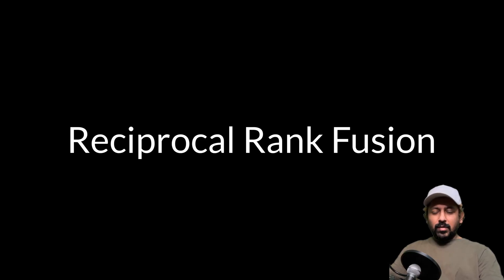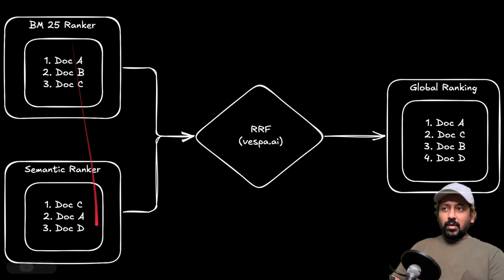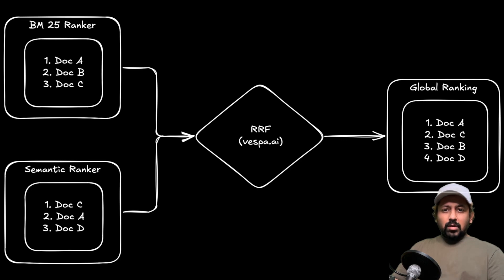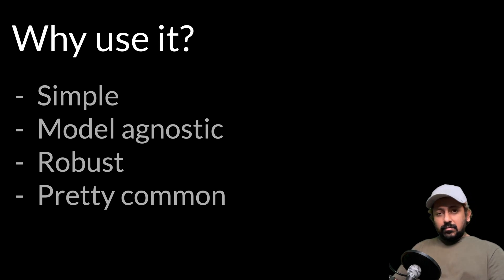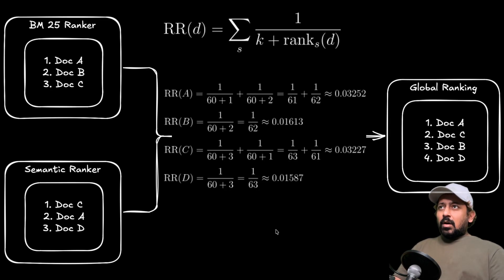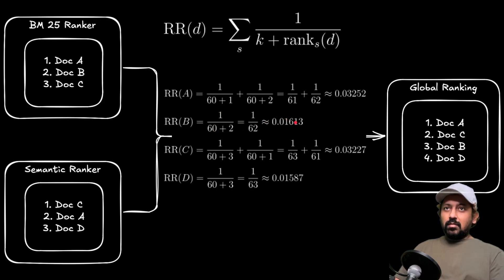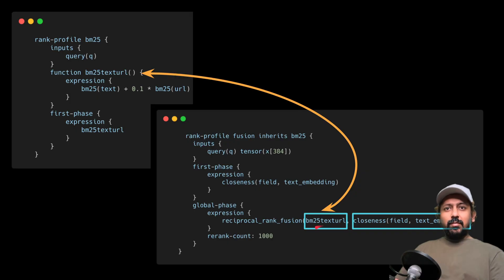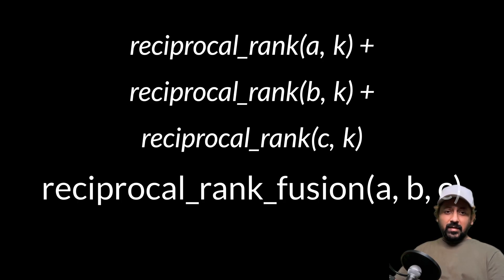What is reciprocal rank fusion in hybrid search?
In this video, we will learn about what reciprocal rank fusion is, how it works and why it matters in hybrid search.

What you will learn:
✔️ What reciprocal rank fusion means
✔️ How to calculate reciprocal rank
✔️ How to combine different ranking functions